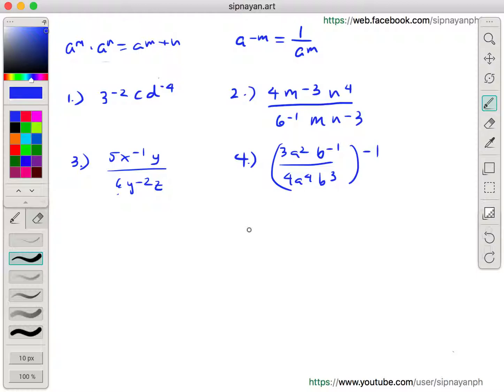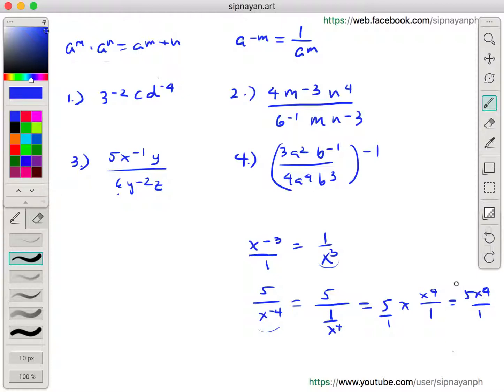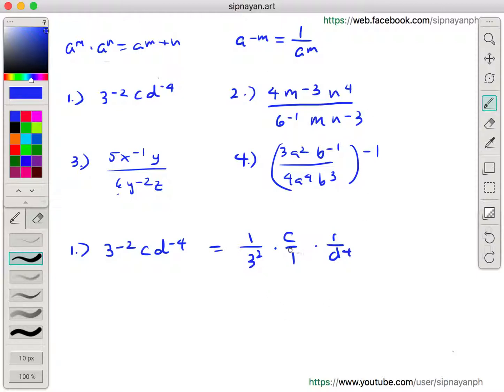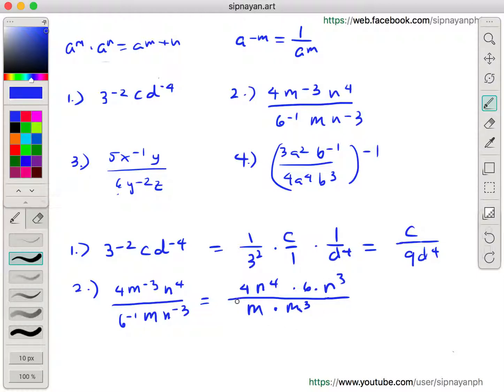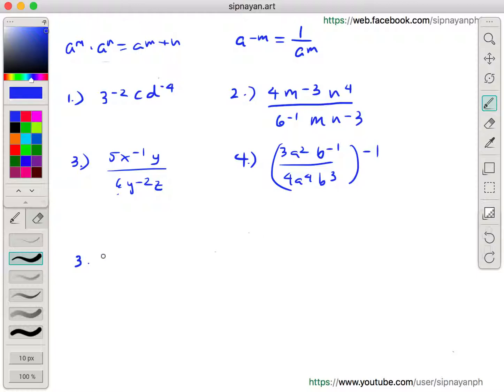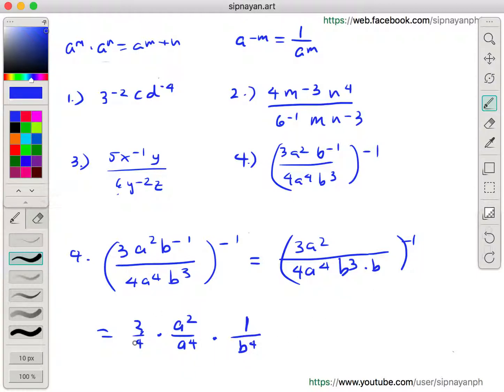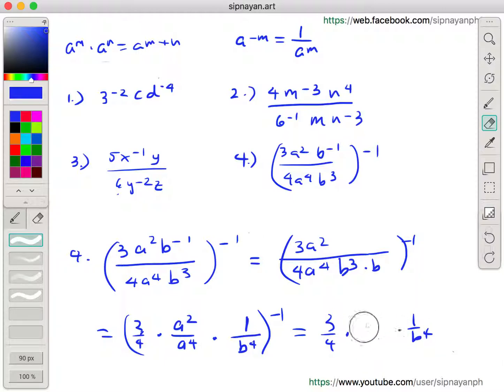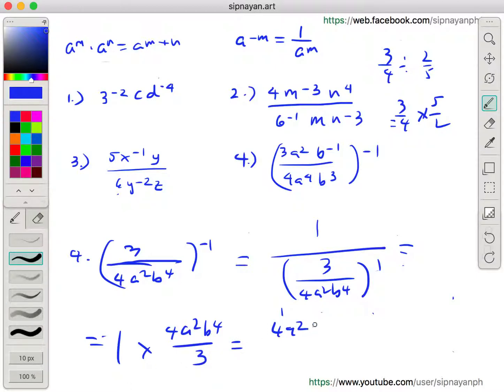LEX10 Laws of Exponents - Negative Exponents Worked Examples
In this video, we continue learning about expressions with negative exponents.